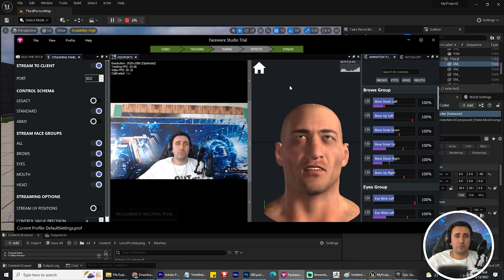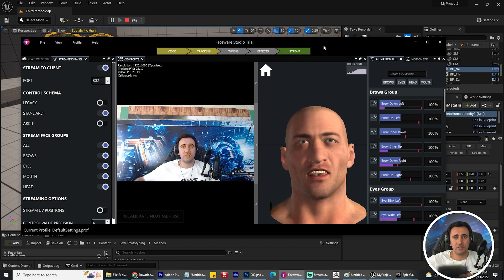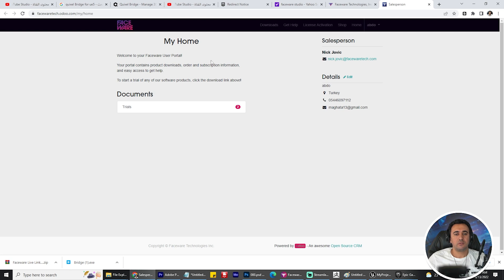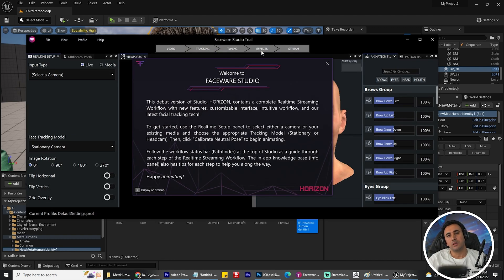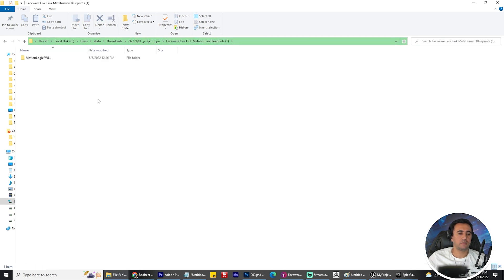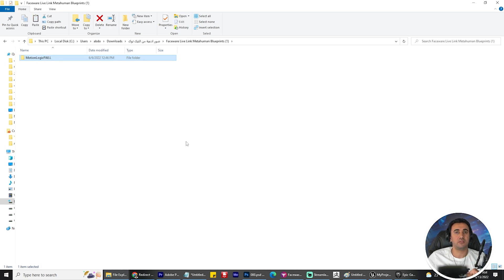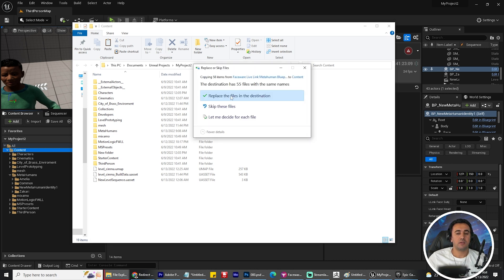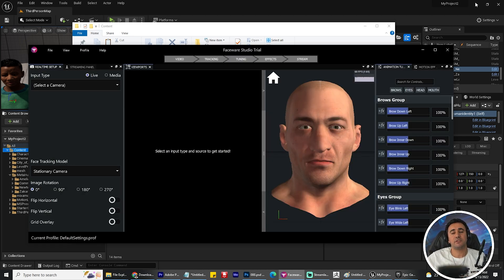face ware live linke metahuman unreal 5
Faceware Studio 1.5 ~ MetaHuman Facial Animation into Unreal Engine via Faceware Live Link Plugin
Unreal Engine 4 Metahuman Live Link Face App vs Faceware
Linking MetaHuman Characters with Faceware Studio
Face Mocap in Unreal Engine 4 using Faceware
Tutorial: Setting Up Unreal Live Link and Iclone
Faceware Studio 1.5 Top 5 Features (that are NOT LiveLink)
Tutorial: Live Link Face Animation for Metahuman in Unreal Engine
UNREAL MetaHuman Android or Webcam Face Recognition (non-free Live Link Alternative) Tutorial
Faceware Studio vs LiveLink Face test
Unreal Engine Facial Animation ~ From Faceware Studio using iClone Live Link
Live Link Face Tutorial with New Metahumans in Unreal Engine 4
02 - Take Recorder - Record Face only - (Tutorial 02)
Unreal Engine Metahuman Deepfake Tutorial
iClone 7 livelink to UE5 Metahuman Animation Blueprint Walkthrough
Unreal Engine Metahuman Live Face App Tutorial
Faceware Studio & Live Client for Unreal: Setup Tutorial
how to use faceware studio with ue4 metahuman
Shoes for Unreal Engine characters without skinning
Facegood 4D Facial Animation is Insane
How You Can Create a 3D Clone!
Linking Faceware studio with unreal engine for MetaHuman using android phone
¡FACEWARE STUDIO es IMPRESIONANTE! || EXVIA STUDIO
Captura facial con FACEWARE Studio en UNREAL ENGINE V
Realtime Facial Animation for Unreal Engine Facegood Livedrive
Record and Play Faceware Studio Metahuman Face Animations
Metahuman LiveLink FREE Webcam PreRelease MediaPipe
Unreal Engine MetaHuman Creator ~ Facial Animation using Wireless Android Phone in Faceware Studio
Unreal Engine Metahuman Facial Motion Workflow with Faceware
How to use live link face with your own characters
Unreal Engine Metahuman with Faceware Mark IV HMC, Xsens, Manus & GlassboxTech
MetaHuman Creator Early Access ~ Testing Facial Animation from Faceware Studio and Live Link Face
Unreal Engine Metahuman Facial Motion with Faceware Mark IV and Glassbox Live Client
Faceware Studio Facial Mocap ~ Best Practices ~ Tracking Actor Videos Accurately
Unreal Engine Metahumans & Facial Motion with Faceware Studio Vlog#3
Fix Mouth Gap in Lips - Unreal Engine Live Link Metahumans
UE Take Recorder Live Link Source & Control Rig Backward Additive Solver
Unreal Engine Live Link Tutorial | Facial Mocap | Polywink
Unreal Engine 5 Early Access ~ Testing MetaHuman Facial Animation with Live Link Face + iPhone X
Using Faceware tech for a Live performance in Unity 3D
Faceware Studio for Metahuman
Setting up Metahuman Head Motion with Faceware Studio 1.0
Facial capture test using Unreal Engine, Faceware Studio and MetaHuman.
Metahuman FACIAL MOTION and LIP SYNC | UE4 | Faceware Studio
How to use Faceware with MetaHumans in Maya & Unreal Engine 5
[UE5] FIX Custom MetaHuman Downloads - Quixel Bridge (UE5 Preview 2)
New MetaHuman From Scanned Data!
Metahuman Facial Motion Performance Test with Faceware Mark IV HMC
Faceware Facial Mocap for Unreal Engine 4 and Metahuman
 كيفية استخدام استوديو أدوات الوجه مع ue4 metahuman
 ربط MetaHuman Characters مع Faceware Studio
Metahuman: Intimate monologue with ARKit
Free Faceware Studio License!
Workflows for Creating a MetaHuman (Feat. Feeding_Wolves // Gabriella Krousaniotakis) | Webinar
Unreal Engine Metahuman Update 0.5.0 ~ How to Send MetaHuman to Unreal Engine 4.27 + Faceware Studio
Faceware1.0 / Metahuman Head Motion Record & Playback - Part 1 (Recording)

Unreal Engine
UE5 - Paragon Converted to Metahuman (New Plugin)
Jobutsu

Cinematography Database
Treathers World
Travis Davids
Brent Le Blanc
Nils Gallist
Unreal Engine
Fractured Fantasy
Monoville
Alex G New Media Journalism
JSFILMZ
GameV
InspirationTuts
Unreal Engine
Unreal Engine
Hany Ibrahim Mansour
Hafid Reyes
Maris Freimanis
Unreal Engine
Meta Human
GameSpot Trailers

Barış Özcan

IGN
Jinil Yoon
Zero Conditional
Eugenia Humans
MR3D-Dev
Cinematography Database
JSFILMZ
J Hill
Fractured Fantasy